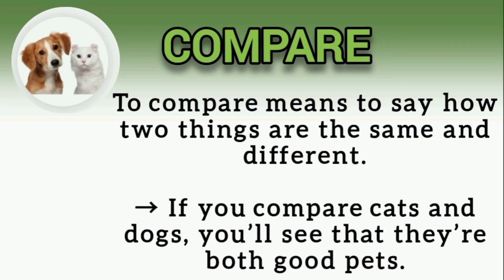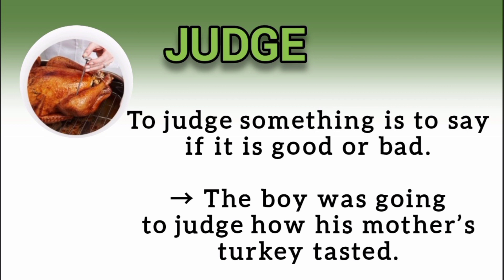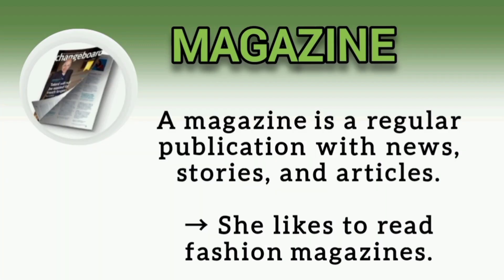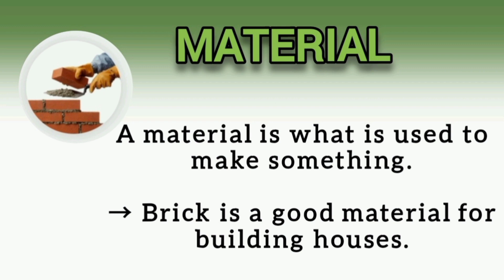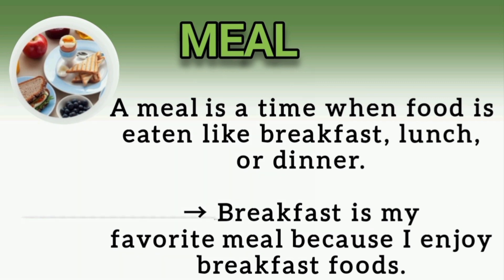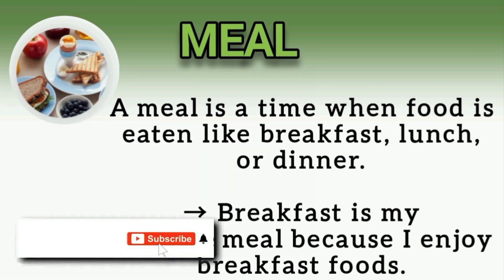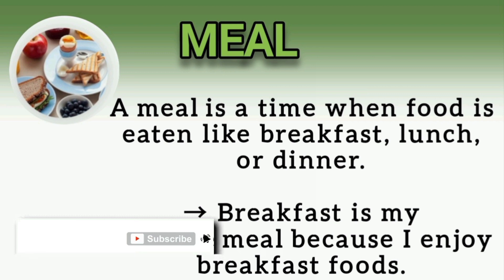English Vocabulary Practice |Unit 12 Part 2 | Absolutelyfree10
Improve your English Listening and Vocabulary Skills in every lesson!
This English Listening Comprehension Series tests you on your listening and makes sure you understand.